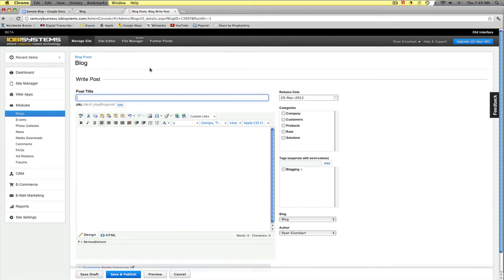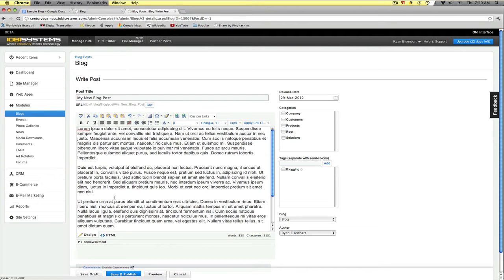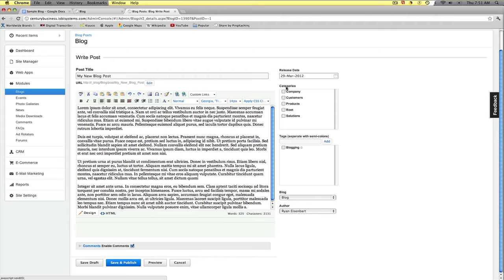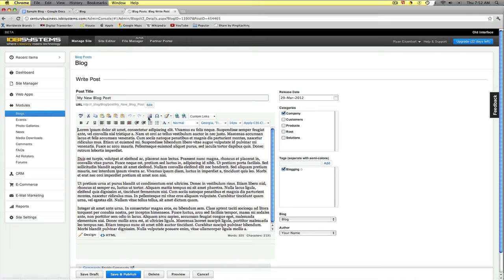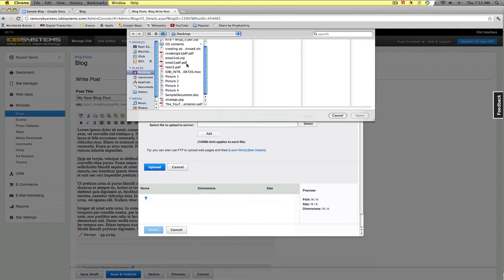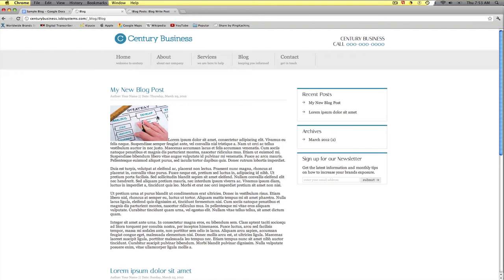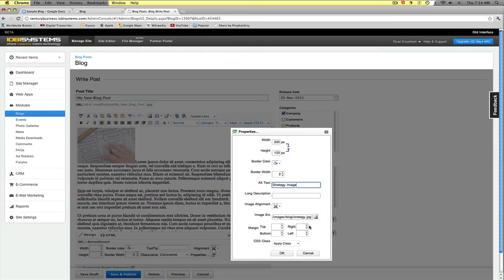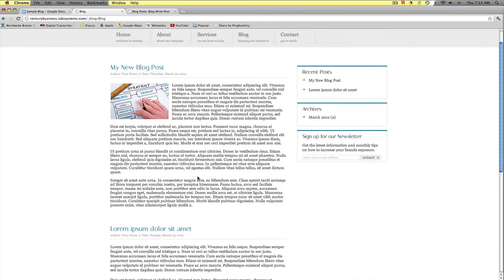How To Publish A Blog Post With An Image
- In this tuturoial you will learn how easy it is to publish a blog post and insert an image into the blog post to be viewed live on the web with IOBI Systems online business platform.  For more information on the platform and how it can improve your online business you can